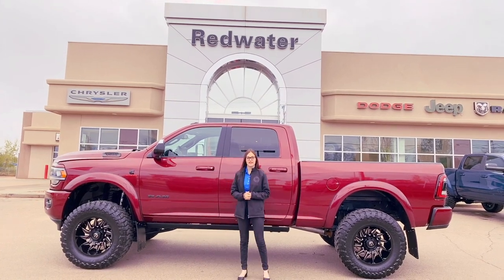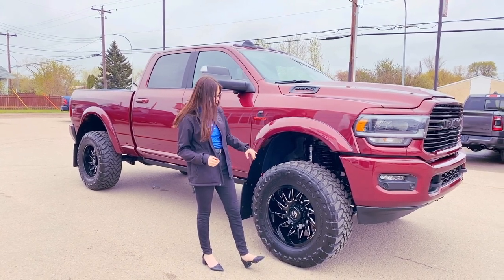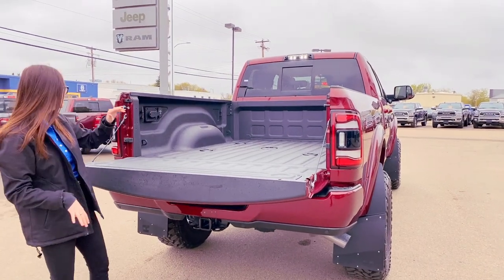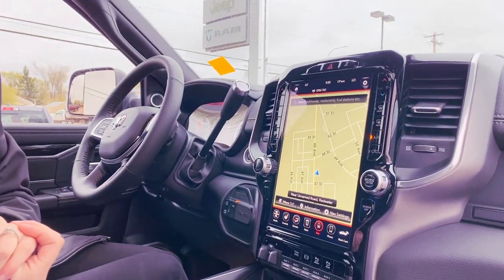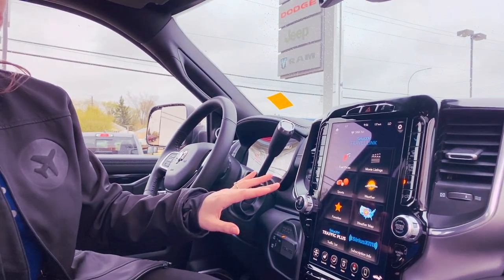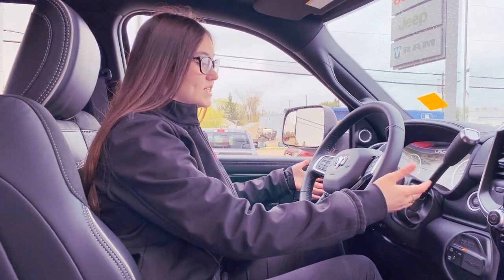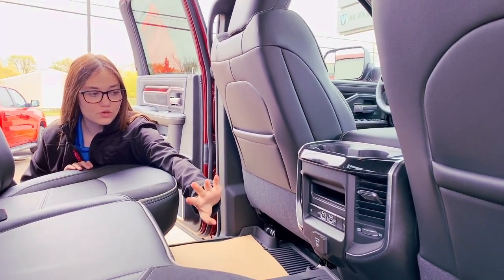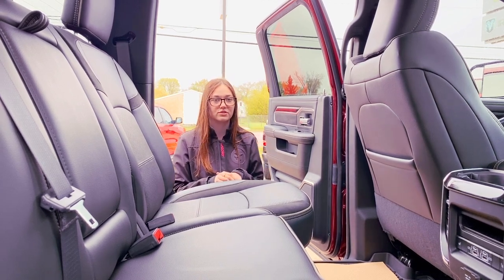2021 Ram 3500 Laramie Rig Ready Ram | Night Edition - BDS Lift | STK# MR35969 | Redwater Dodge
2021 Ram 3500 Laramie Rig Ready Ram - Night Edition - 6.7L Cummins I–6 HO Turbocharged Diesel Engine - 6–Speed AISIN Heavy–Duty Automatic Transmission - 5th Wheel & Gooseneck Towing Prep Group - Towing Technology Group - Power Deployable Running Boards - Remote Start System - Instrument Panel–Mounted Auxiliary Switches - 12” Touchscreen - Navigation - SiriusXM Travel Link - SiriusXM Guardian - Heated/ Ventilated Front Seats - Heated Second Row Seats - Heated Steering Wheel - Ramcharger Wireless Charging Pad - 4” BDS Lift - Fox Shocks - Bulletproof Mudflaps - Paint to Match Bushwacker Flares - 37” Toyo M/T Open Country Tires - 20” Fuel Rims.

Click on this link for 38 additional pictures, specifications and pricing

Stock # MR35969

Vin # 3C63R3EL1MG565969

Redwater Dodge
4716 48 th Ave
Redwater, Alberta
T0A 2W0